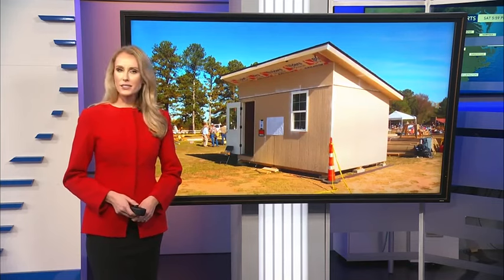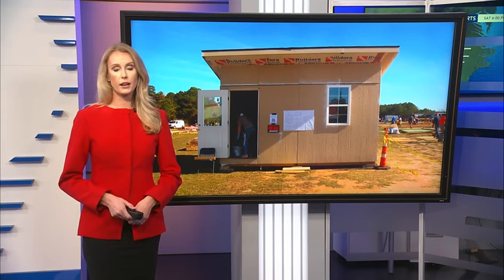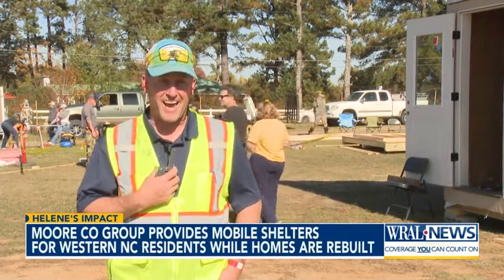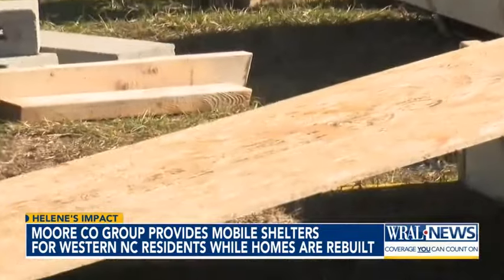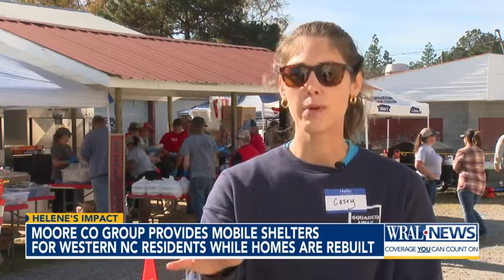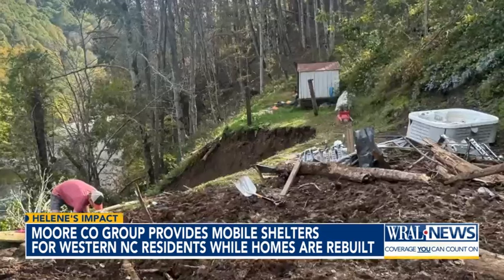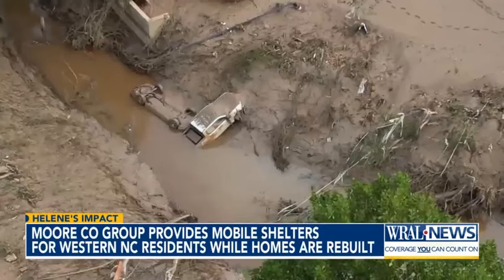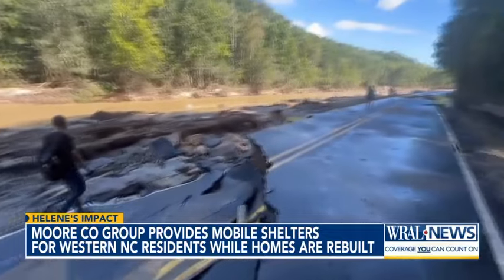Moore County group provides mobile shelters for Helene victims in western NC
WRAL's Eric Miller explains how the goal is to provide people in Western North Carolina with temporary housing, especially as winter starts to move in.